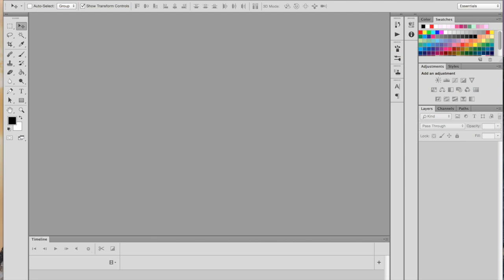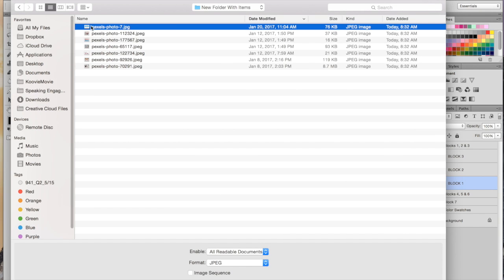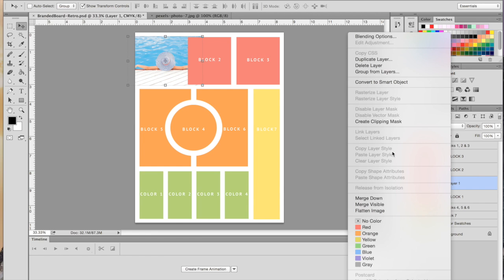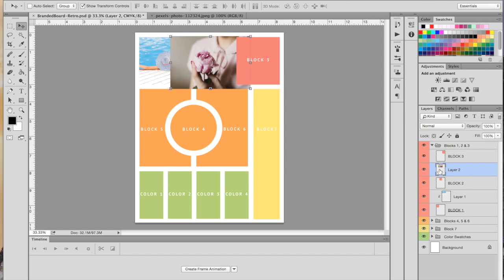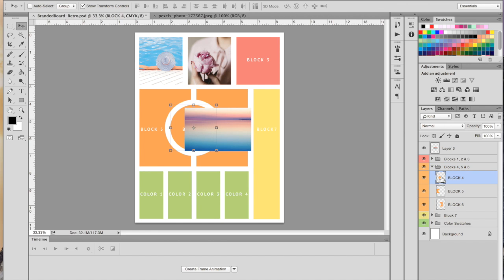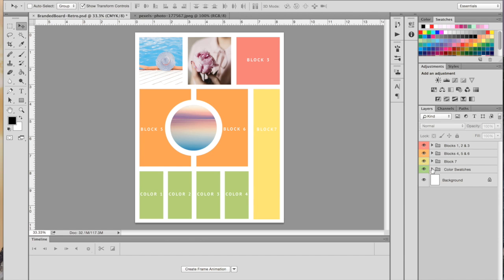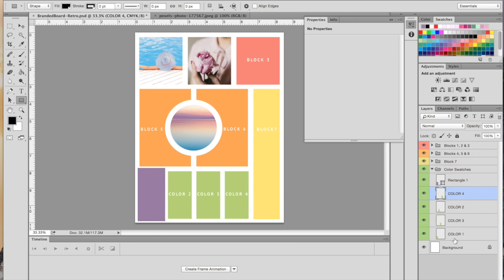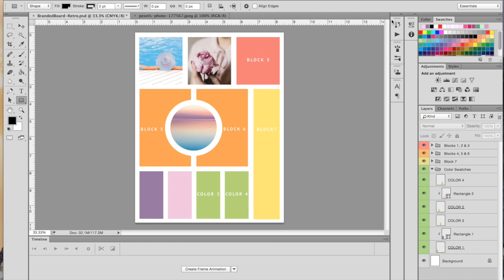Mood Board DIY - How to create a mood board using Photoshop with the Branded Prop Shop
As the Creative Director for The Flair Exchange I was in charge of planning and executing product color launches bi-annually.

As every product designer knows, perfecting your color launches is critical! Over the years I found that creating mood boards was the best way to gather inspiration for the product development process.

After pulling inspiration from my travels, dinning experiences and fashion; I'd meticulously create a mood board that captured all of those feelings along with the color palette that we intended to use.

I created each mood board from scratch, and honestly it was A LOT of work.

After consulting colleagues I realized that they too felt like mood boards were more work than they hard bargained for.

I identified a hole in the market place for MOOD BOARD templates.

All of our photoshop templates are designed so that you can easily place your inspiration photos and color palettes within a mood board in minutes.